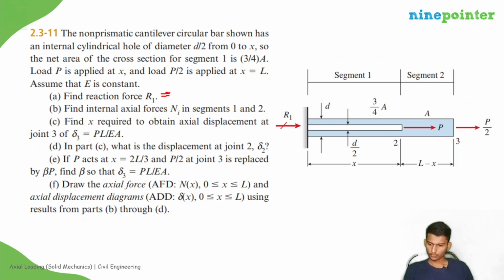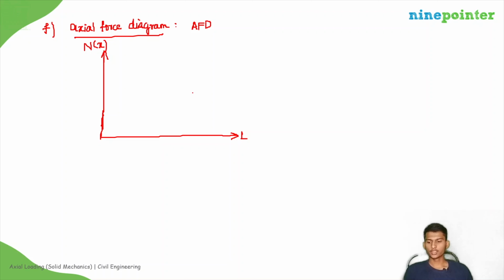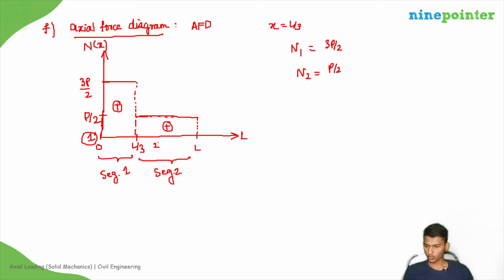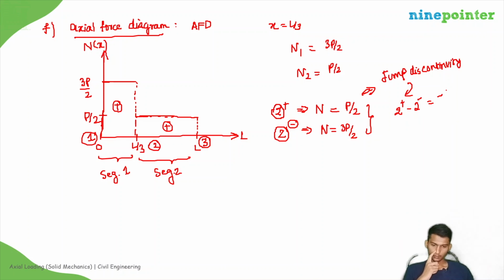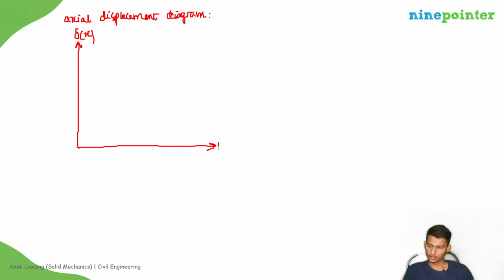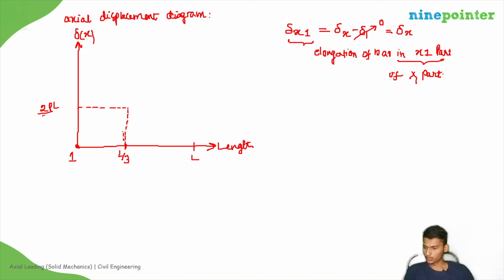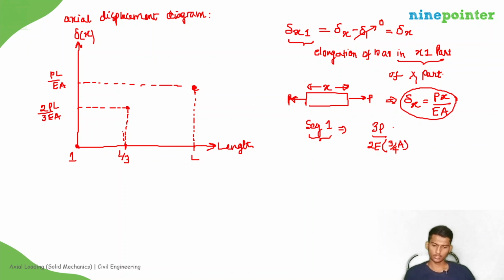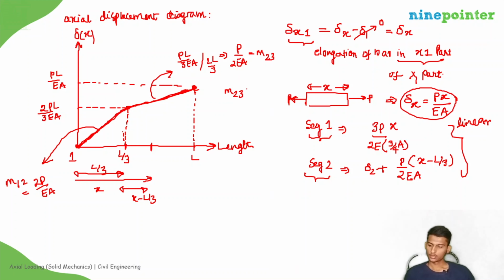L-09 | Civil Engineering | 2nd Year | Solid Mechanics | Axial Loading - Problem 1 P-3 | ninepointer